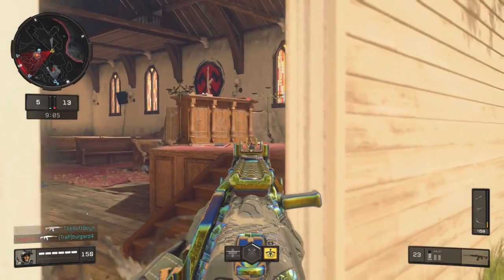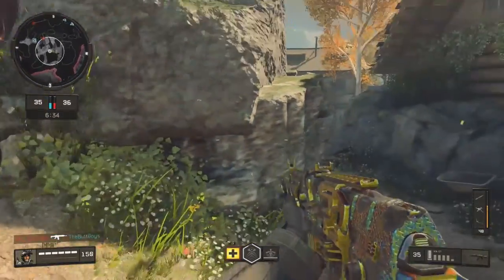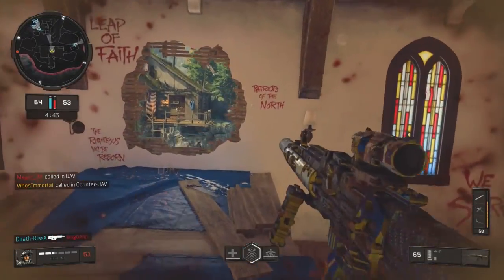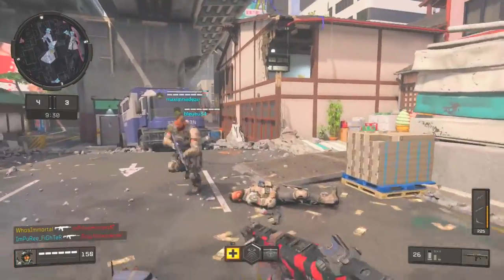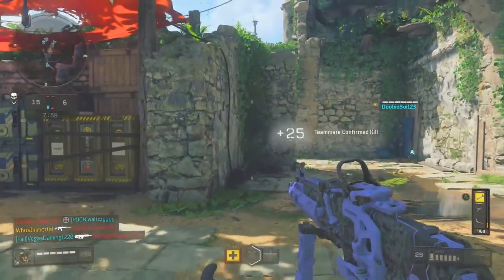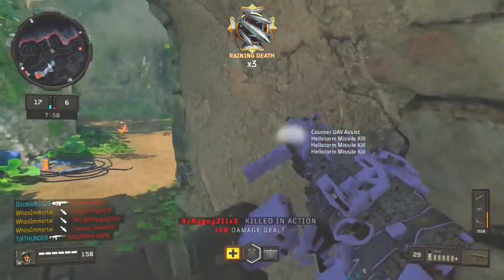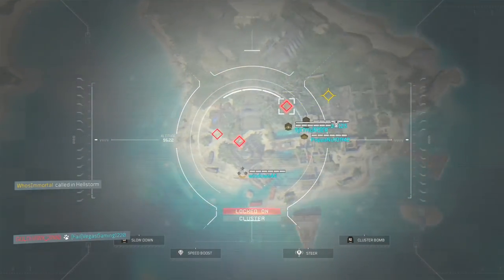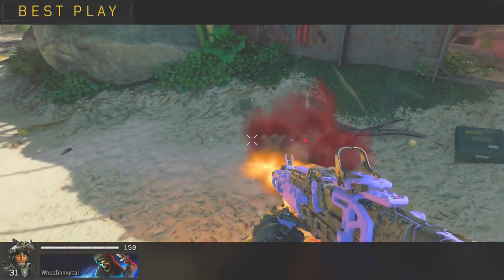The Best Class Setup For EVERY ASSAULT RIFLE In Black Ops 4! (COD BO4)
Here's the best class setup to use for Every Assault Rifle in Black Ops 4!

In this video I show you guys the best class setup for every assault rifle in Call of Duty: Black Ops 4! This includes the best setup for the ICR-7, the Rampart 17, the KN-57, the VAPR-XKG, and the Maddox RFB. This is every assault in COD BO4 and the best class setup to use for each AR!